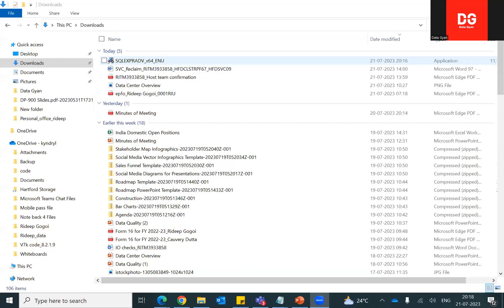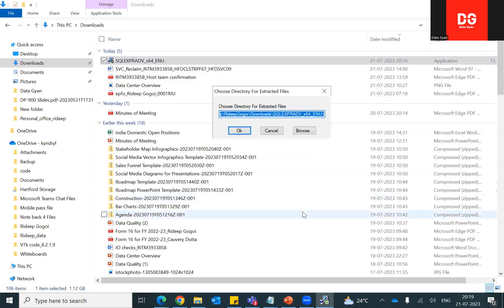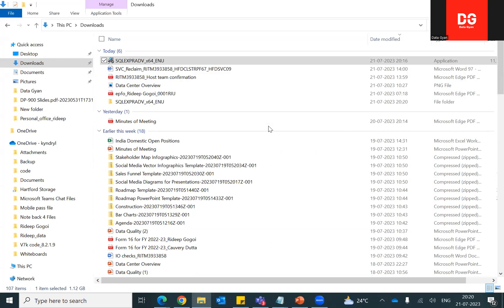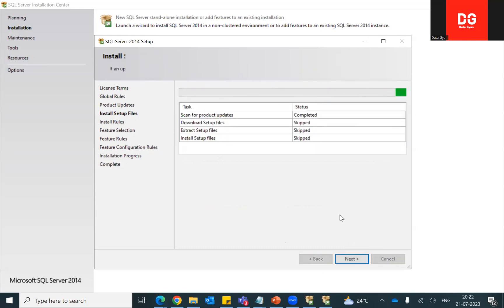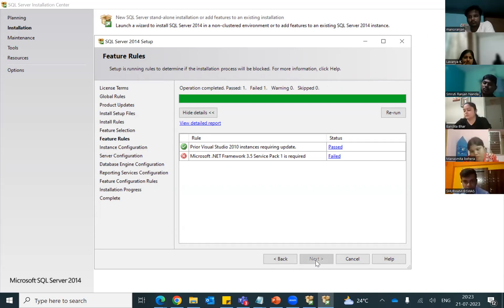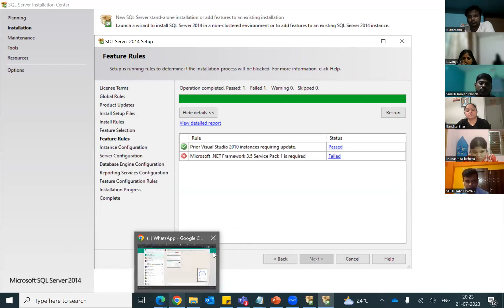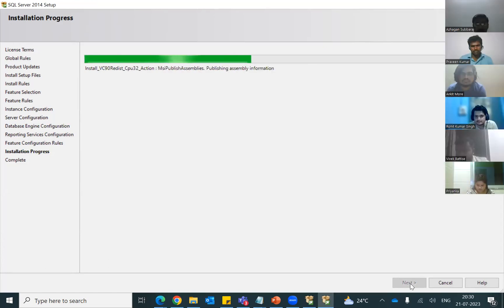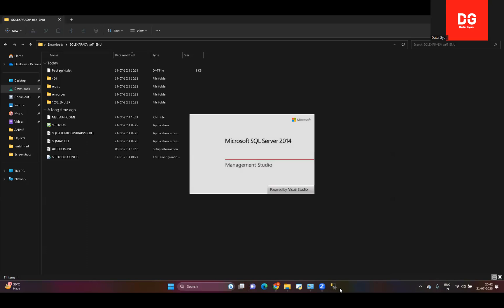How to install Microsoft SQL Server on Windows in 2023 | Step by Step Installation|DataGyan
Data Gyan, Bangalore is the most preferred institute for freshers & working professionals.
 👉IIT Kharagpur recognize that Data Gyan is the best place for Data  Science & Analytics.
👉Data Gyan is No.1 Data Science and Analytics Academy in India by Placement Record!
🏆We Are MSME Registered Company!!
🏆Proud to be shortlisted as 10 Most Promising Data Science Training Institutes in India 2021 by siliconindia Magazine.

Course Offered:
Data Analytics |Data Science | HR Data Analytics | Banking & Finance Analytics | Pharma Data Analytics | Business Analytics